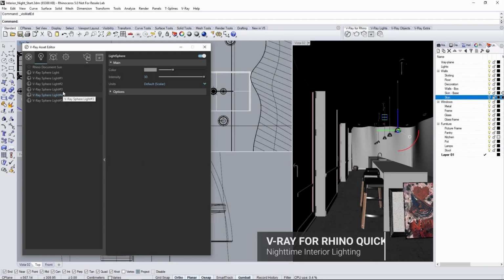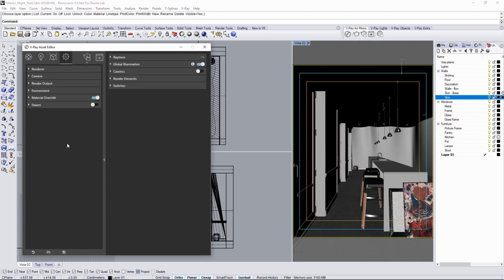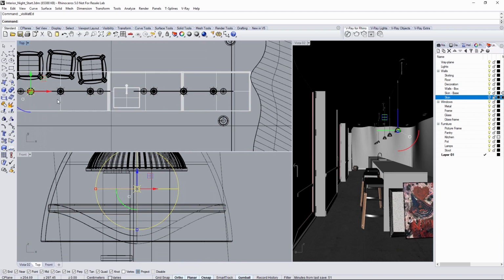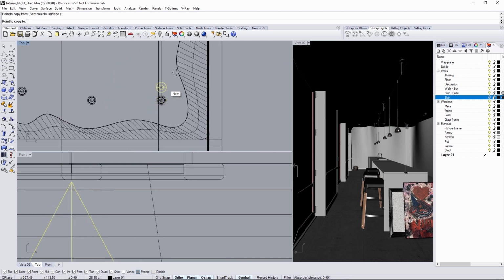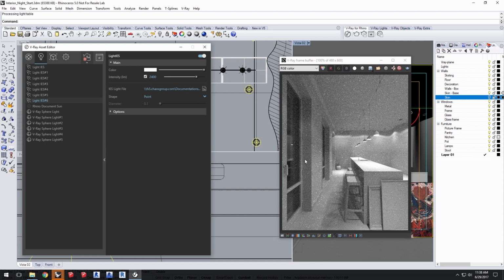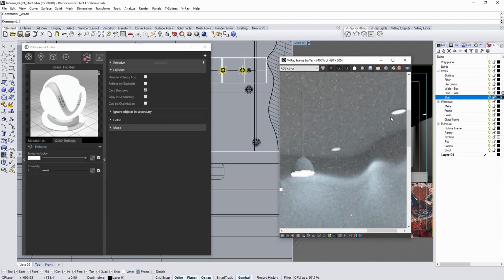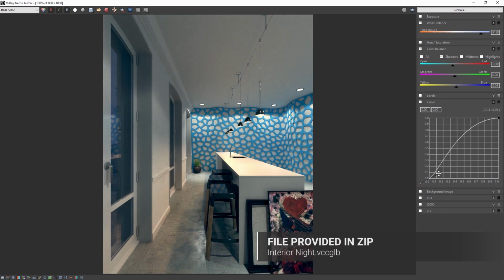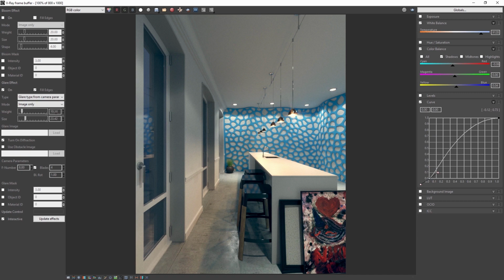V Ray for Rhino — Tutorial Interior Night Lighting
This video tutorial covers lighting techniques for a nighttime architectural interior scene using IES and sphere lights with V-Ray for Rhino.